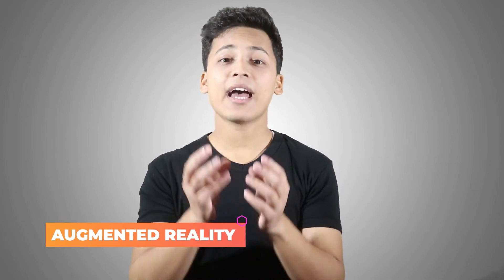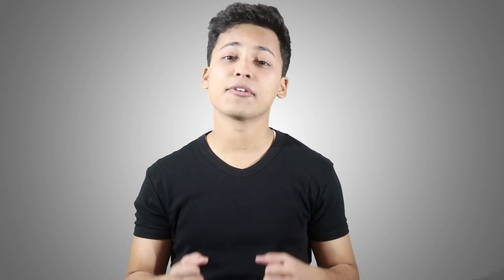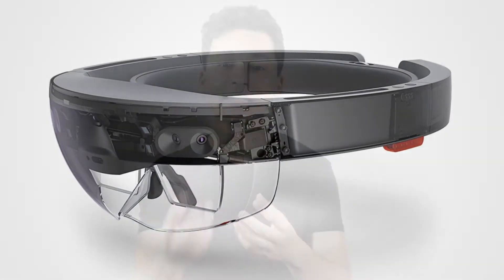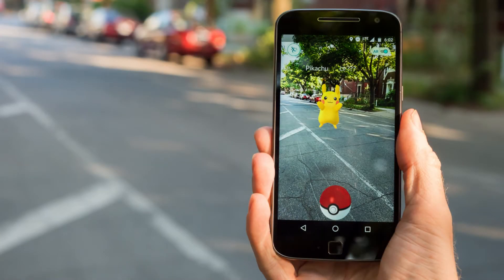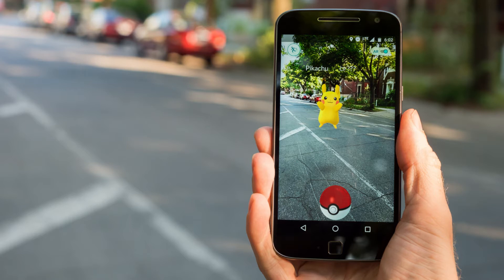Virtual Reality Vs Augmented Reality | Quick Discussion with Examples | Stephen Simon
Hi, It's me Stephen Simon and in this video, you can learn about:

1. What is Virtual Reality
2. What is Augmented Reality
3. Difference Virtual Reality & Augmented Reality
4. How you can start developing apps and website on both platforms